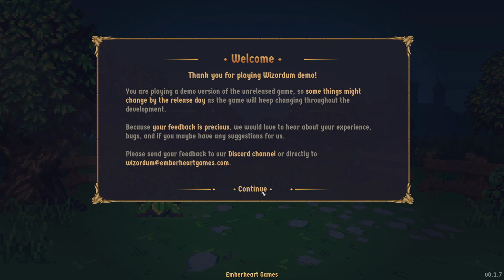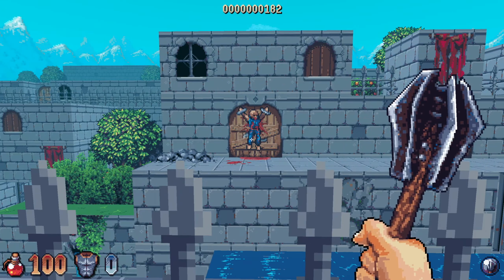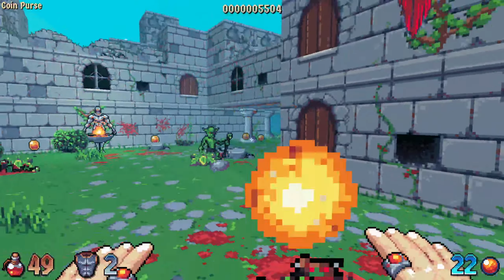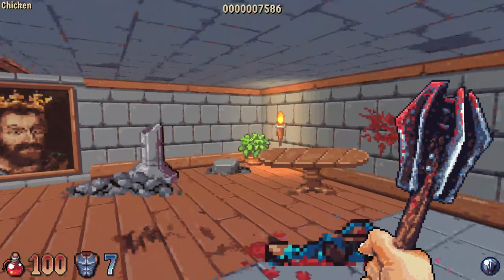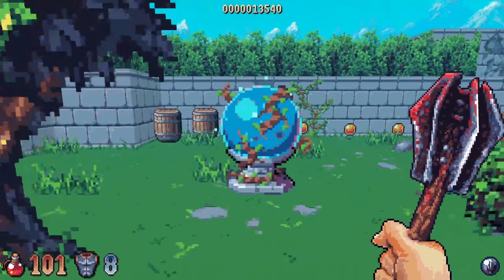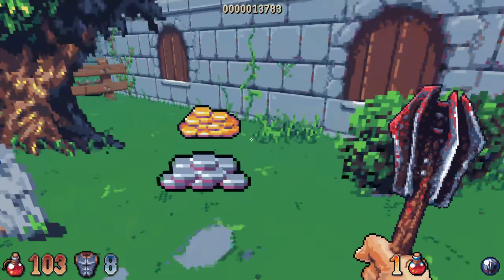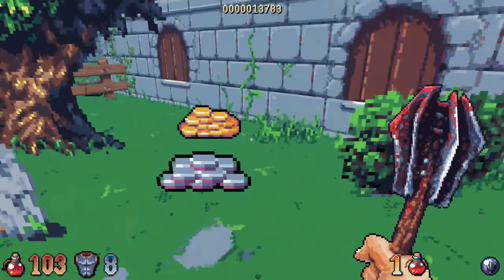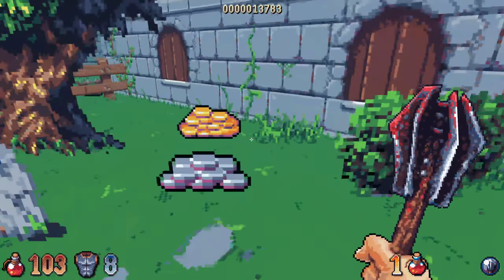Wizordum Demo! Level 2 First Playthrough! Retro FPS fun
They are KEEN to hear your thoughts, even if you are a fan of the genre Thank you @EmberheartGames !

I figure the part of my audience who digs Wolf3d/Blake Stone/Super 3d Noah's Ark will be interested in this upcoming indie game which is now going to be published by Apogee Entertainment!    This is from version 0.1.7 Demo

Watch me explore the gorgeously coloured landscape, clearing vile enemies, finding secrets.. wondering where the others are and lot of fun things to explore!

0:00 - Introduction
0:34 - Gameplay begins!